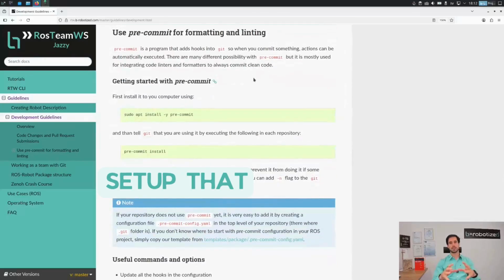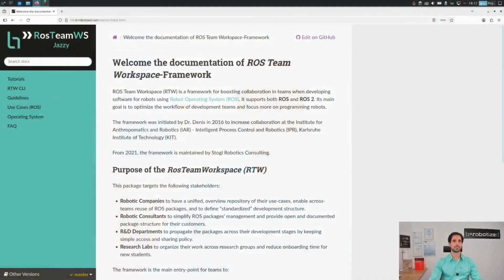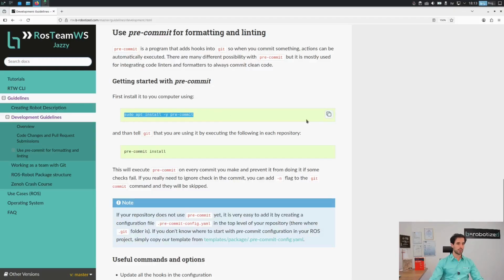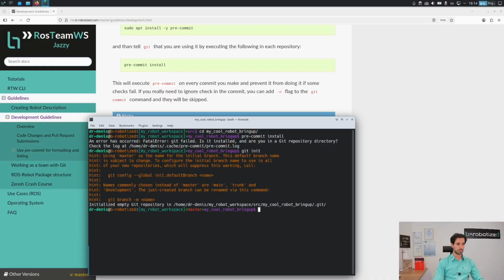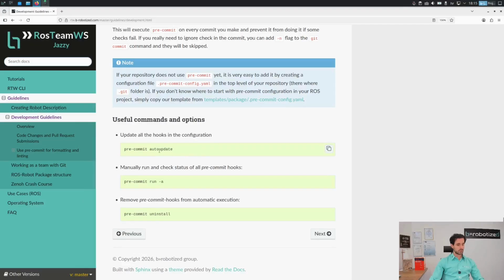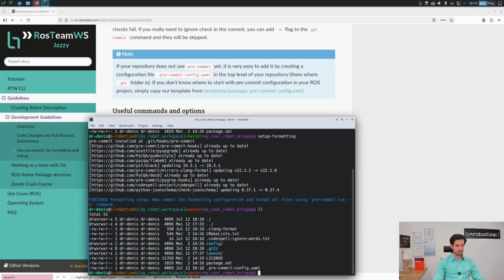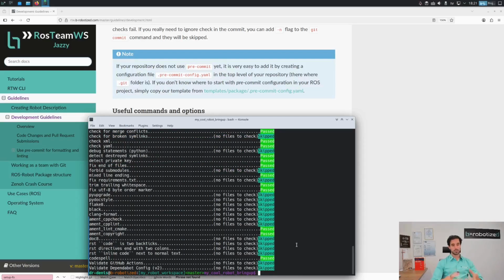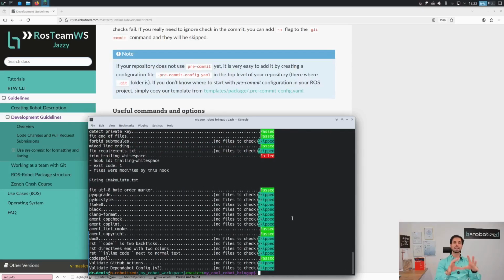EPS. 09 ROS for Pros: Code formatting like a Pro with pre-commit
Format Your Code Like a Pro.

Engineering is about solving problems, not formatting code. Dr. Denis Stogl explains how pre-commit keeps your code clean automatically.